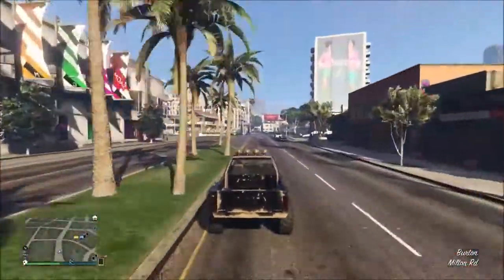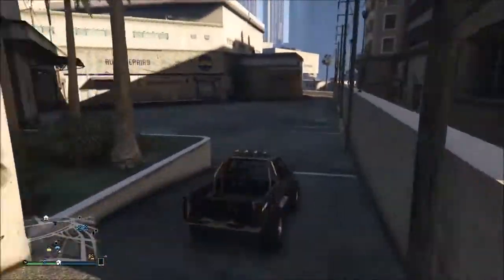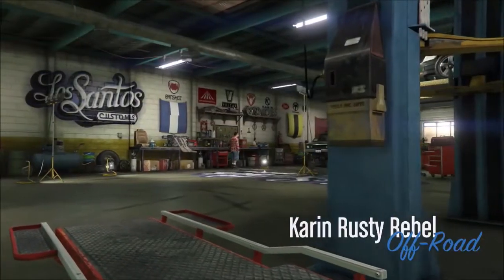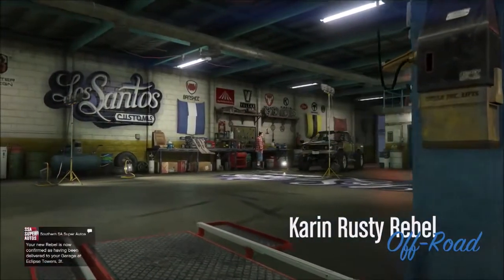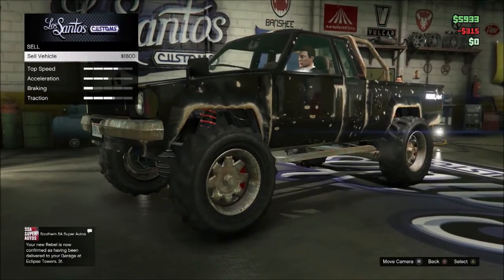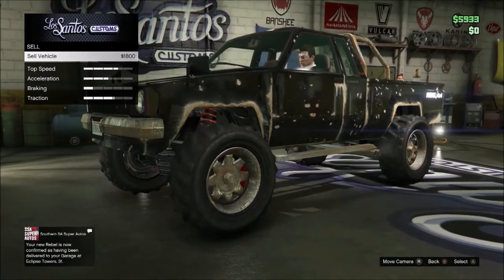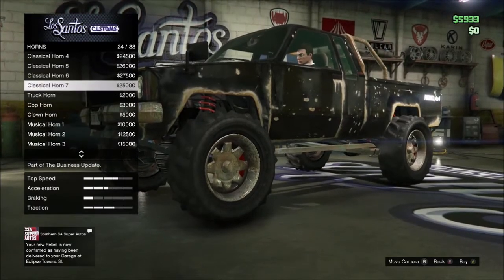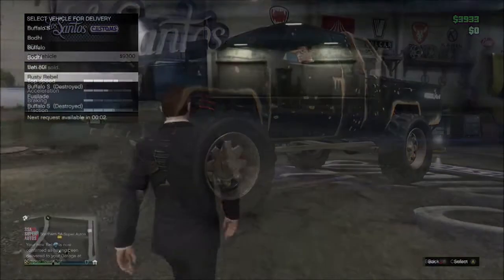"Grand Theft Auto Online": "MONEY GLITCH" "XBOX ONE/PS4" "$186,000"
If you enjoyed and would like to support me, SMACK that like button to see more! Winners announced on Facebook and Twitter!

This video was a GTA 5 Online video showing you a "GTA 5 Glitch". If you enjoyed this video, be sure to subscribe for other GTA V videos such as Easter Egg, Glitches, Cheats, Mods, Cars, unlimited money glitch, RP glitch, secret spots, guns, heists, DLC, release date, info, tutorials, tricks, stunts, funny moments, fails, and much much more!

Be sure to subscribe to my channel, where I post Titanfall, Destiny, Grand Theft Auto 5, Call of Duty Ghosts, The Division, Dying Light, Watch Dogs, and Zombies gameplay, walkthrough, tutorial, trailer, and tip videos!
"Grand Theft Auto Online": "MONEY GLITCH" "NEXT GEN" "$186,000"